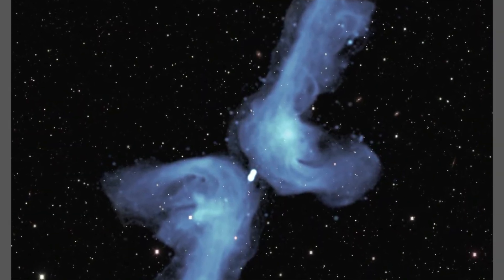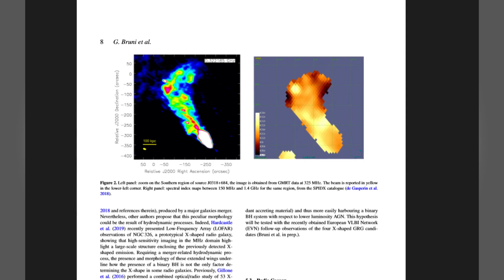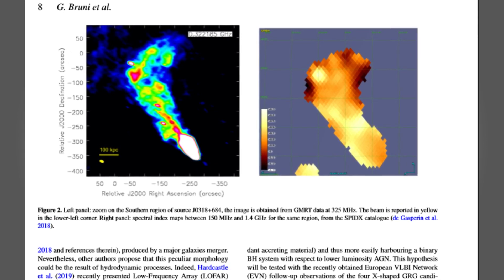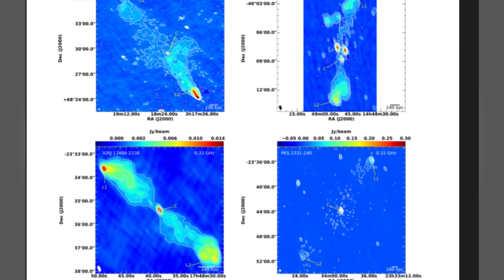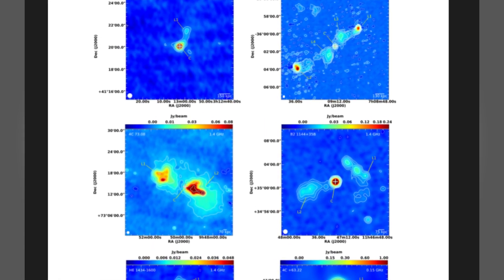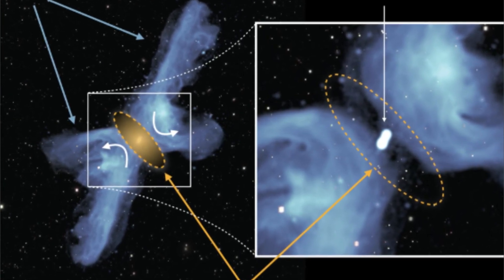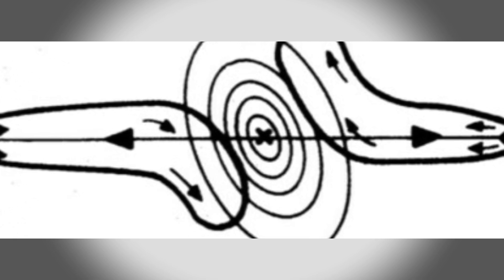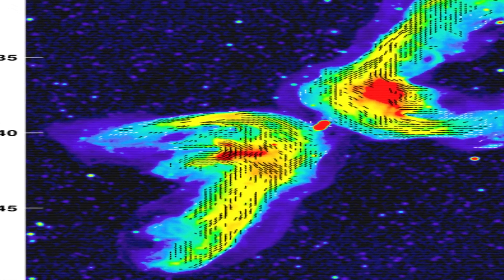Mysterious 'X-galaxy' PKS 2014-55 reveals its secret in powerful telescope image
MeerKat's radio-wave observations of "X-galaxy" PKS 2014-55 have revealed a boomerang-like structure of "material falling back into the galaxy being deflected into different directions forming the other two arms of the X."